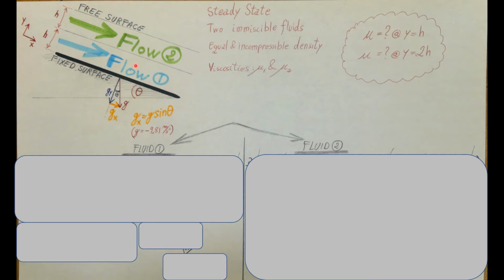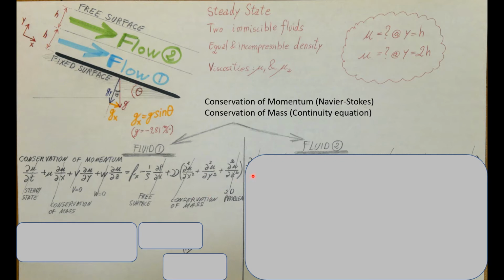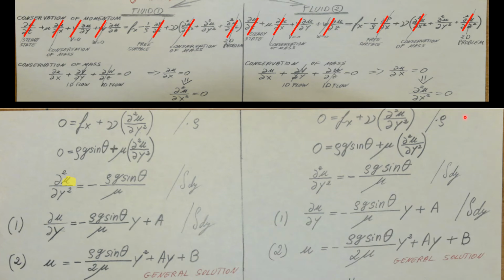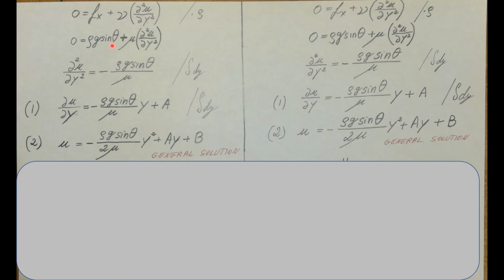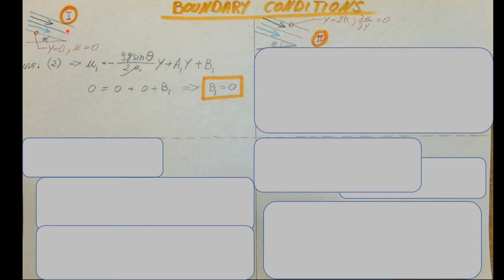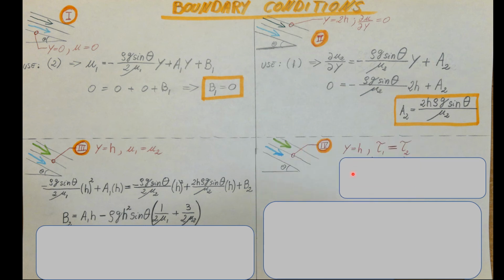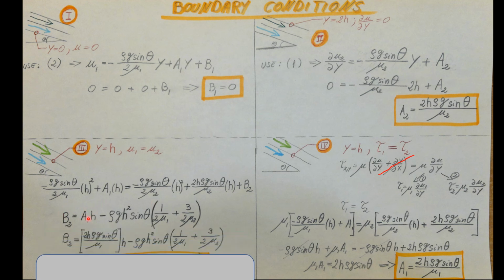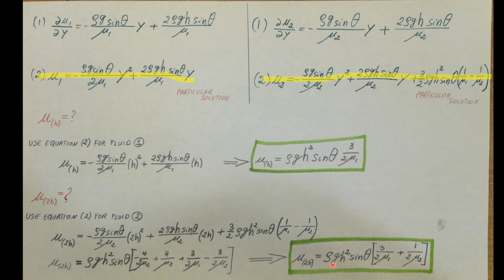Two immiscible fluids of equal density are flowing down an inclined surface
Two immiscible fluids of equal density are flowing down a surface inclined at an angle theta. The two fluid layers are of equal thickness h, with viscosities u1 and u2. Find the velocity at the interface between the two fluids, and the velocity at the free surface.
Assyme steady state, incompressible conditions.

Another way that it can be asked:
Two immiscible, incompressible, viscous fluids having the same densities but different viscosities...

Use the conservation of momentum (Navier-Stokes) and the conservation of mass to find the velocity profile, then calculate the requested velocities for the specific locations.